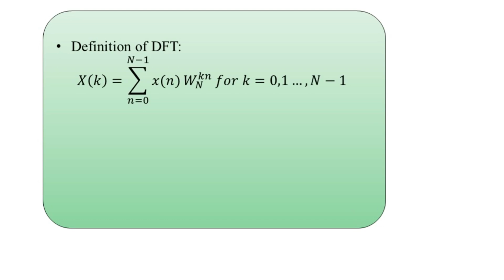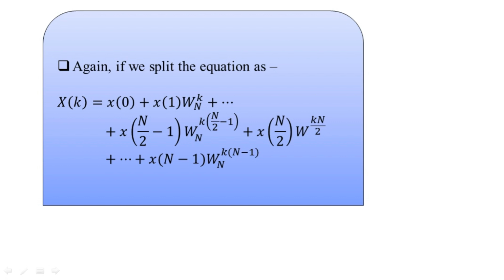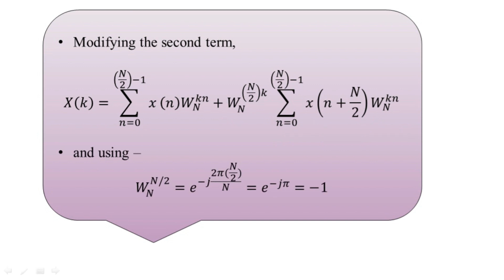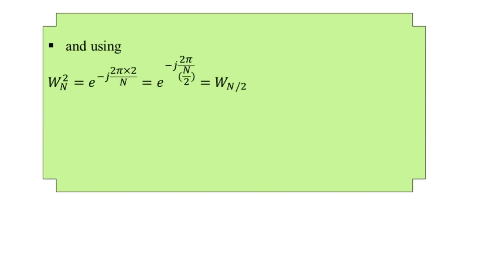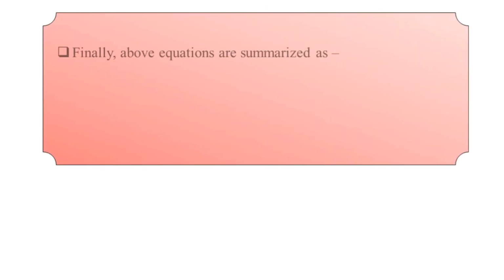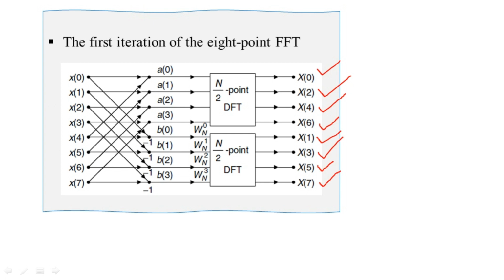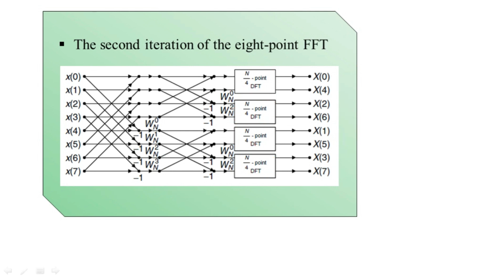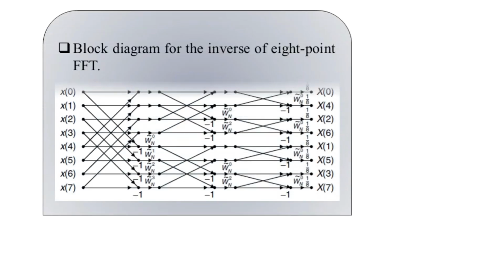What is DIF-FFT in Signal Processing? | Signal & Spectrum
What is DIF-FFT in Signal Processing? | Signal & Spectrum | More information of 'Signal & Spectrum' is available